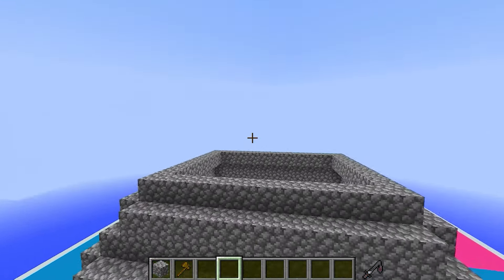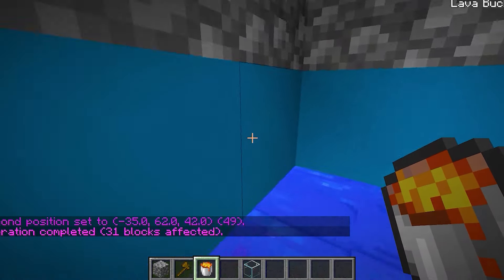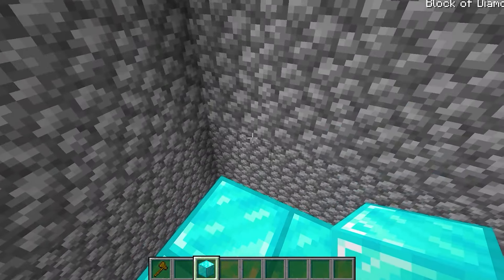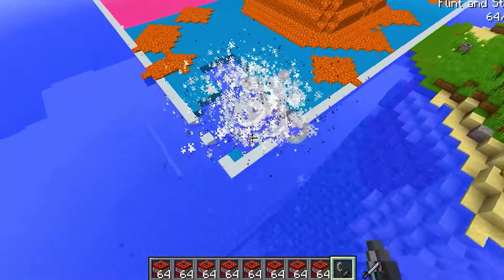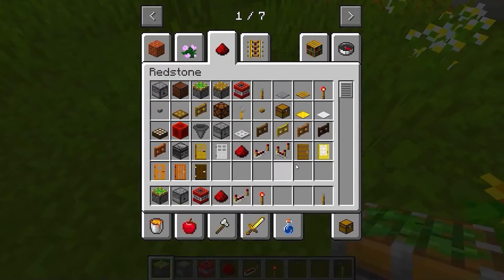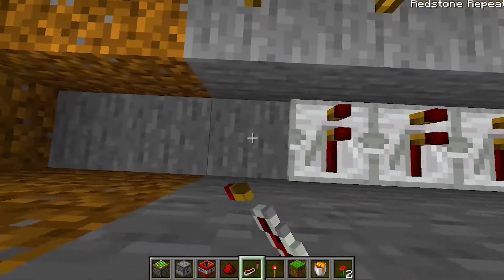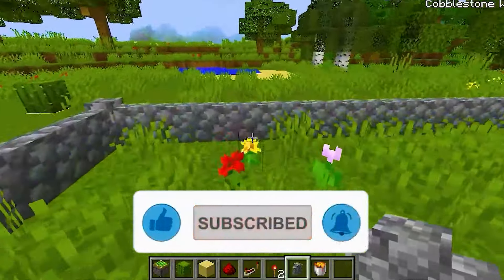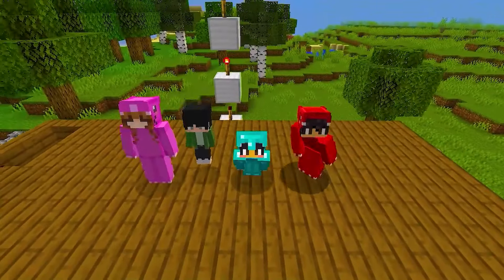OMZ Trapped as a FAMILY on an ISLAND in Minecraft! - Parody Story(Roxy and Lily,Crystal)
🥰This video is a parody of the best minecraft YouTuber! Please do not write angry comments, because this is a video of an Omz FAN!😍

in Minecraft Video compilation you will see: OMZ Trapped as a FAMILY on an ISLAND in Minecraft! - Parody Story(Roxy and Lily,Crystal)

Write in the comments who you like Omz or Roxy or Lily? 😅